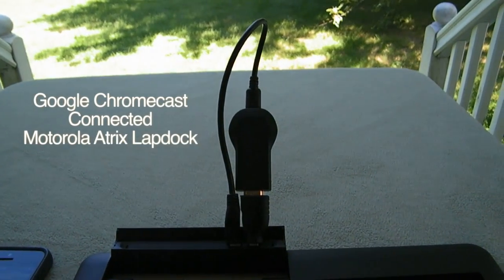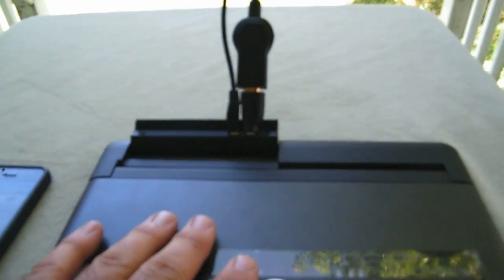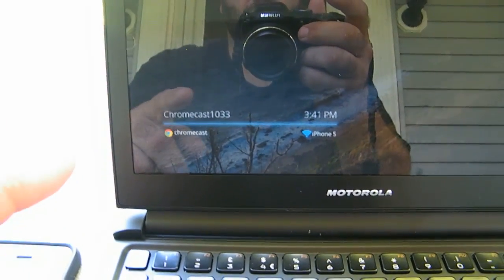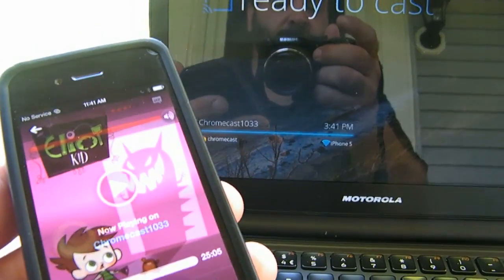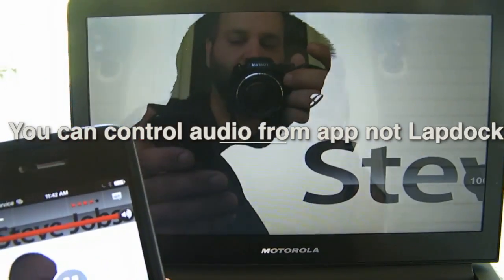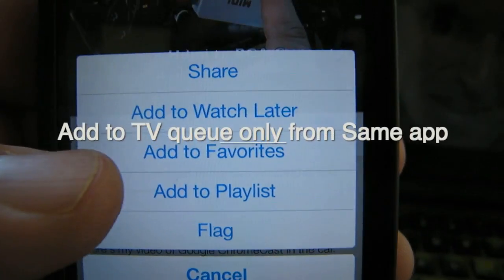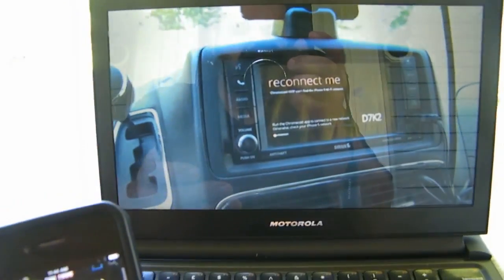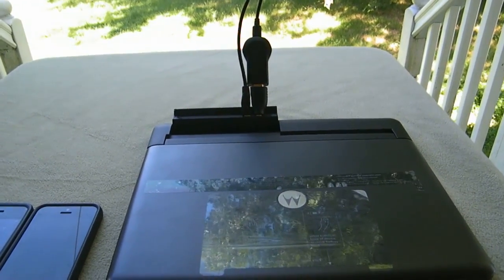Google Chromecast using a Motorola Atrix Lapdock as a Portable Display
Hey, i connected my Google Chromecast to a Motorola Atrix Lapdock. making it a HD video and portable with super battery life

Pole question. Dose android phones let you personal hotspot and cast from one device?

Parts:
1)Micro HDMI D type to HDMI 1.4 A type Female to Female F-F adapter convertor

2)Micro USB 2.0 Type B Male To Female M/F Extension Extender Charging Cable

3)Google Chromecast

iOS app conning soon

Make sure to set up chrome cast with home wifi first to get update, connect and name first. Then reset and use personal hotspot on cellular